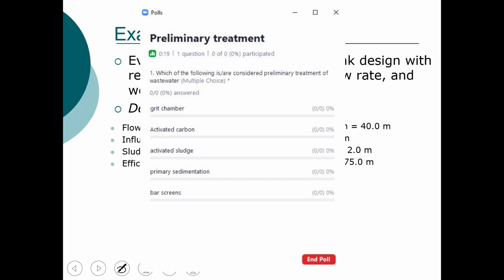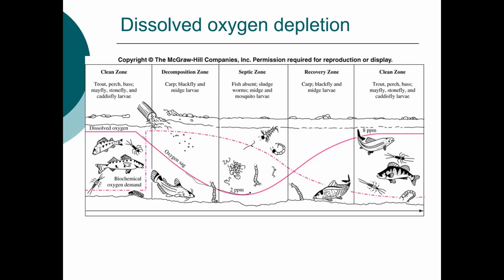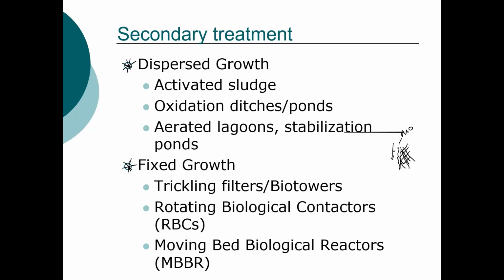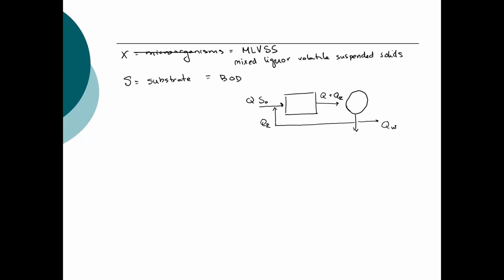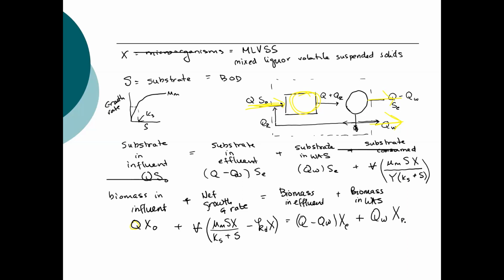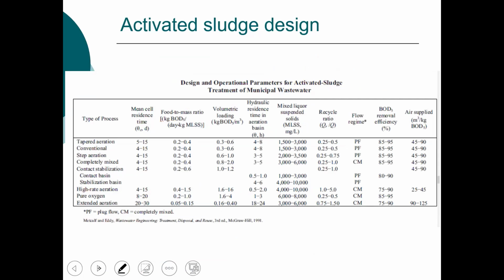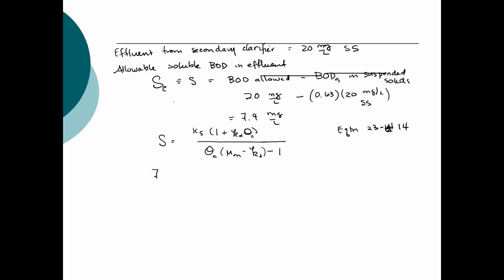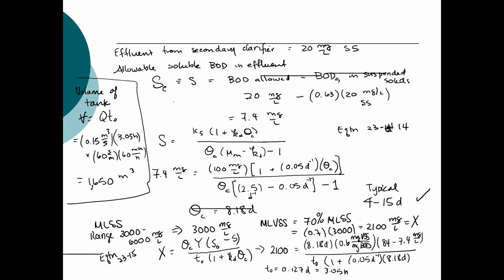ENE 483 Wastewater Treatment Part2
Example: Design of primary sedimentation basin, Design of Activated Sludge System (part 1)